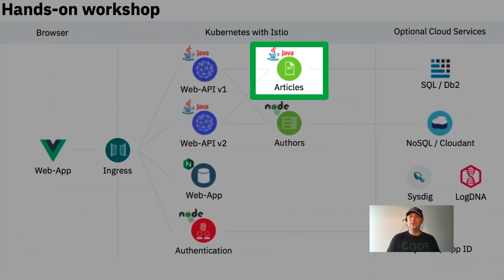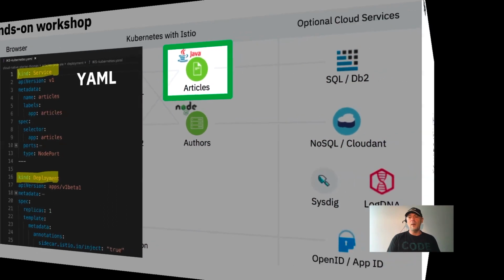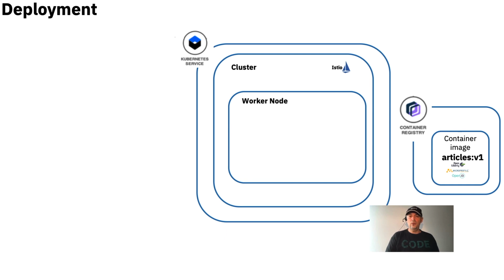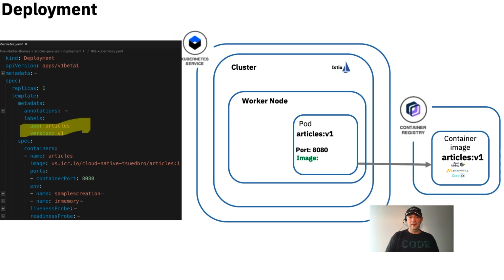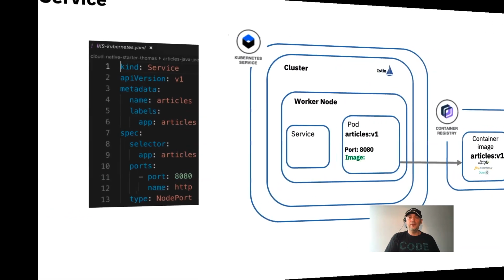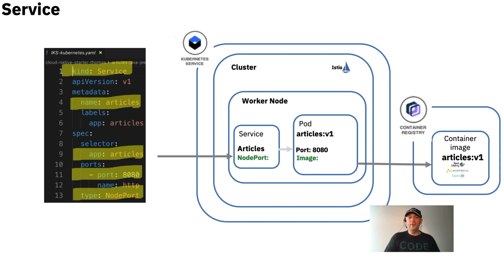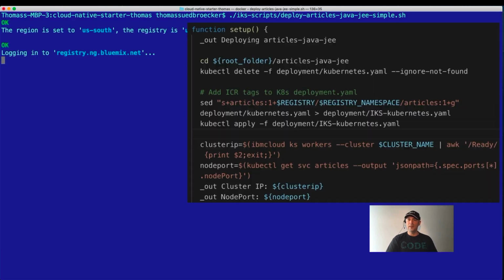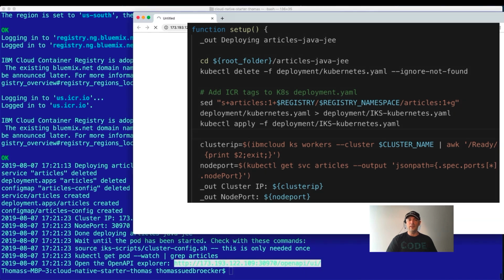TechTuesday #6 - Build a cloud-native microservices app for Kubernetes, Pt3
Join Thomas Südbröcker, IBM Developer Advocate, as he gives you an introduction into cloud-native Java applications for Kubernetes //
This video, how to deploy a container image to Kubernetes, is part 3 of a series //
Video uploaded by Miriam Oglesby